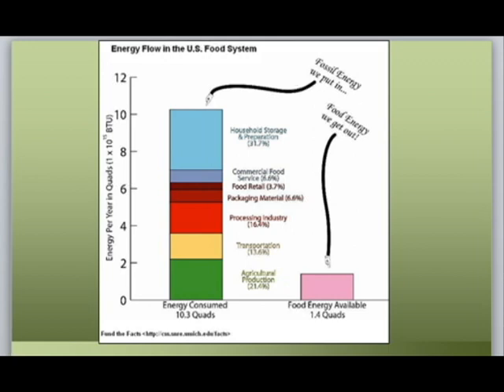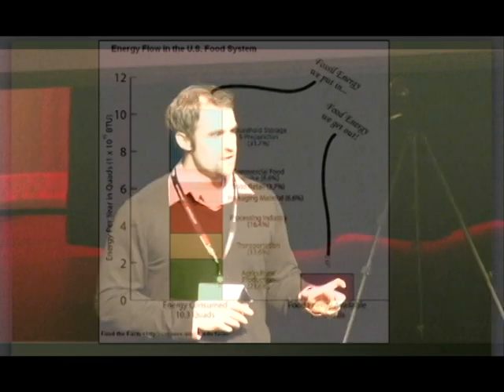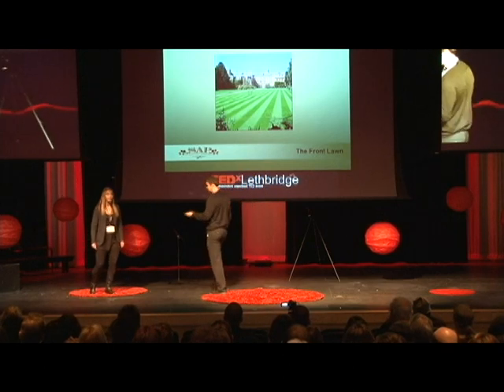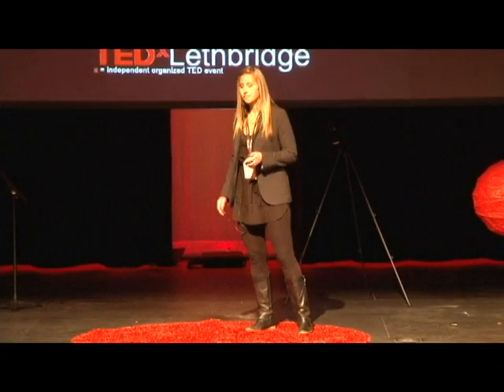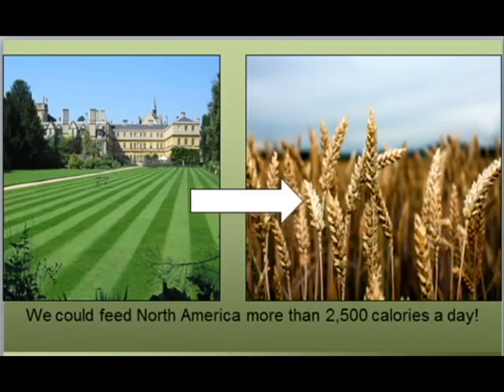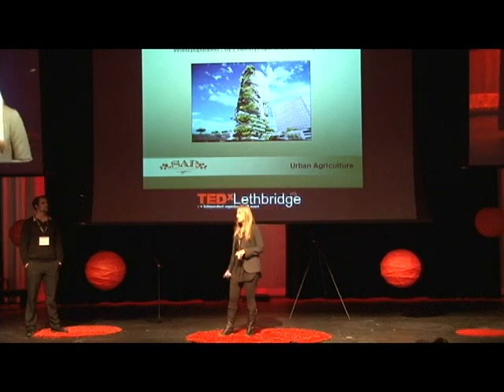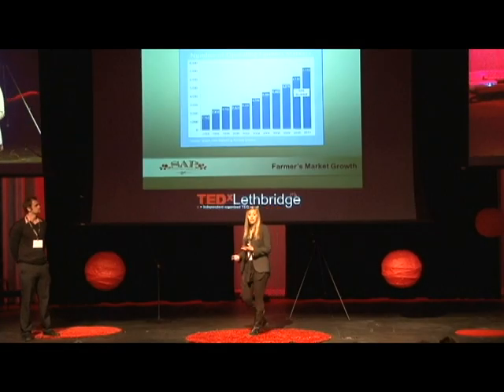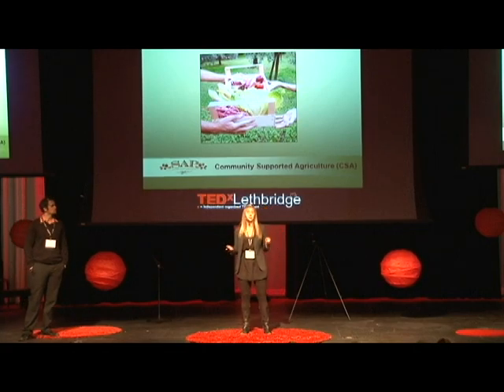TEDxLethbridge 2012 Talk - Julia Mitchell & Jason Baranec.avi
TEDxLethbridge is an independently organized extension of the famous TED Talks. TEDxLethbridge was held March 15, 2012 in Lethbridge, Canada. Julia Mitchell and Jason Baranec are regional permaculture experts. Their talk focused on the importance of our food supply and how potentially vulnerable it is. They presented ways to act locally to secure a food supply right in your own yard.